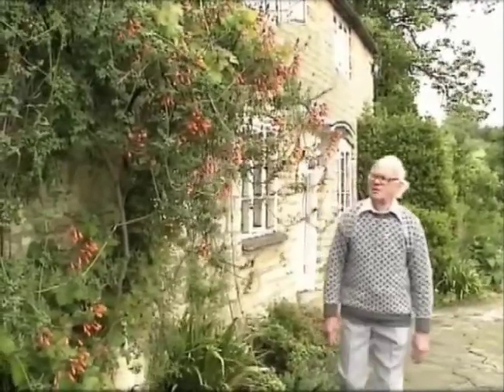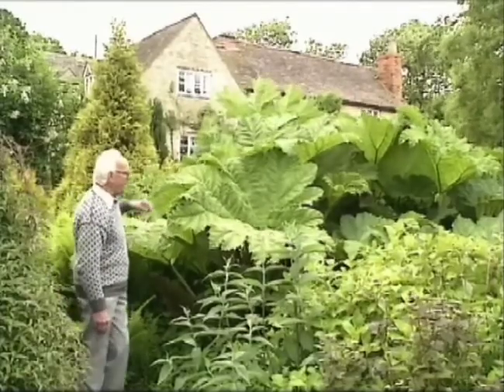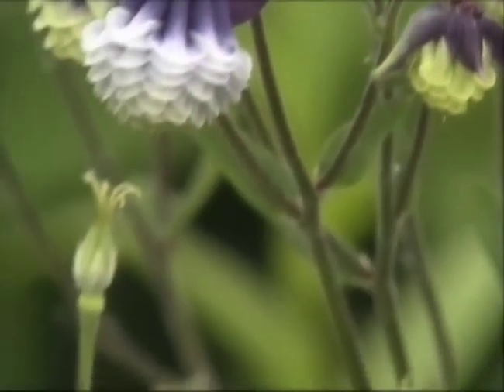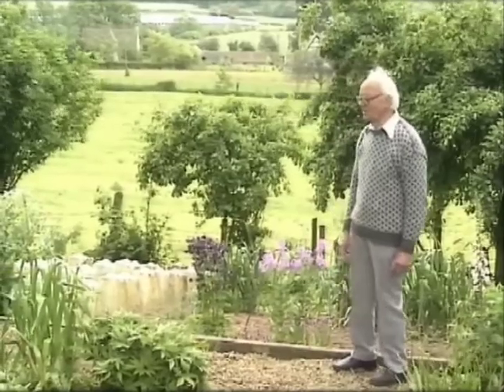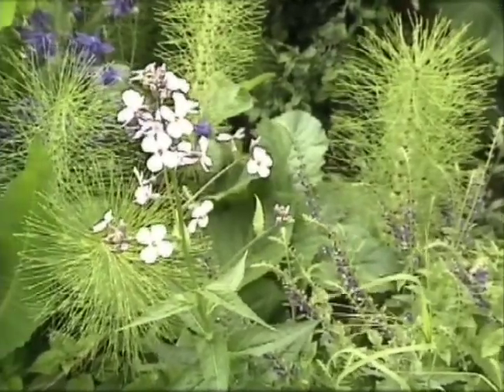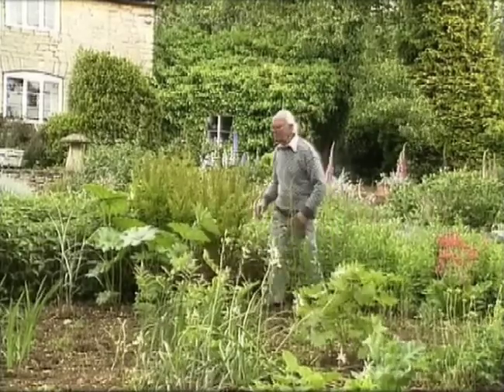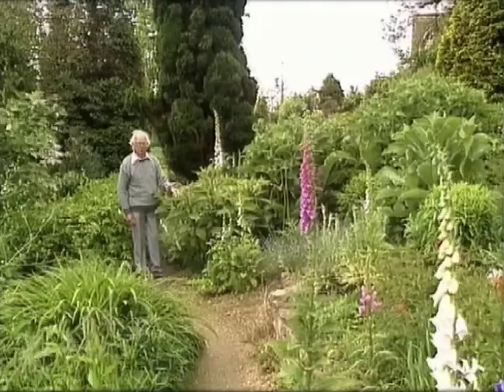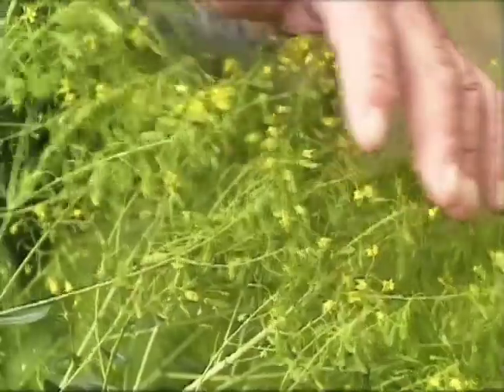A day in the Garden of Ron Sidwell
Ron Sidwell and a tour of his magnificent garden, Bredon Springs in the hamlet of Paris in Ashton-under-Hill, Bredon Hill, Worcestershire. A fine garden, a fine man